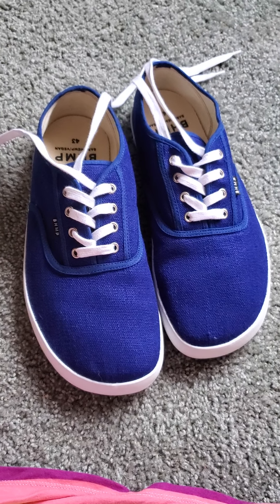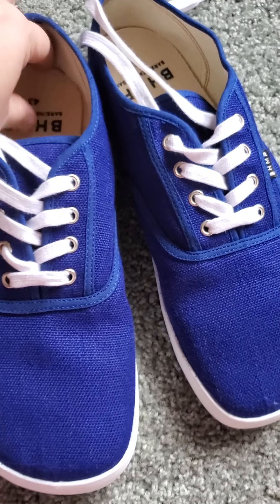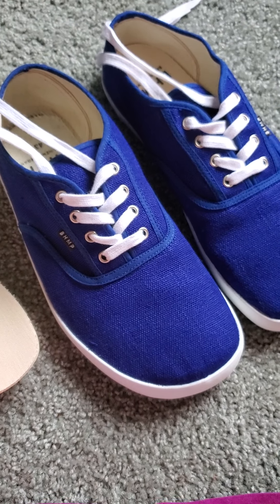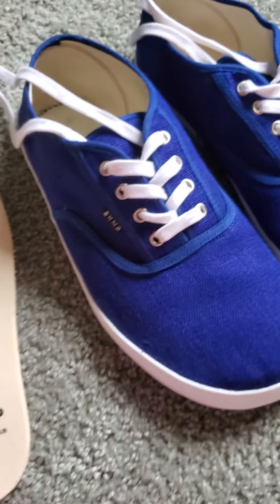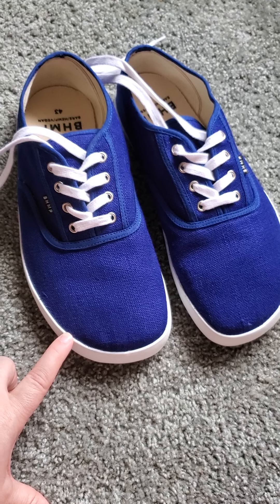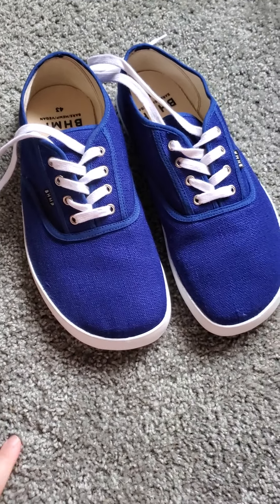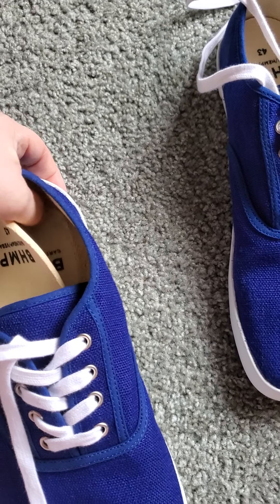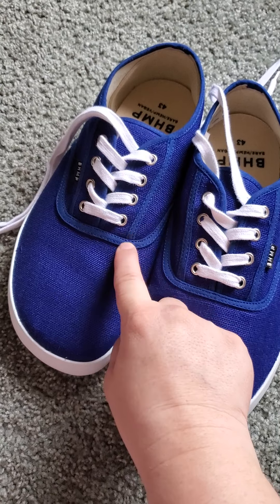Highlights of Bohempia Kolda hemp shoe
Looking at the minimalist Kolda hemp shoe from Bohempia